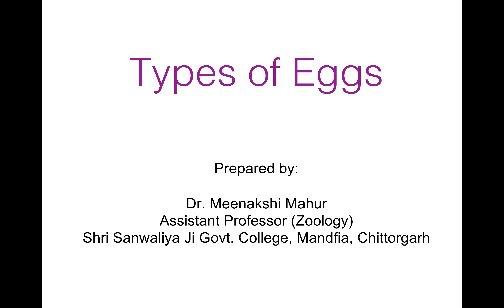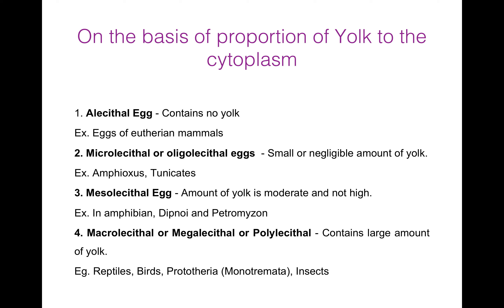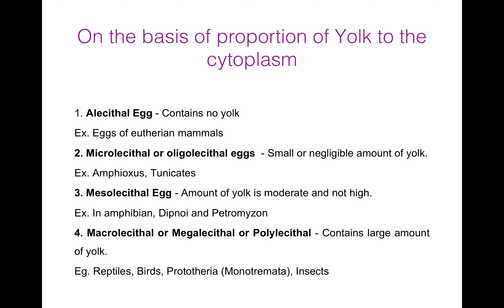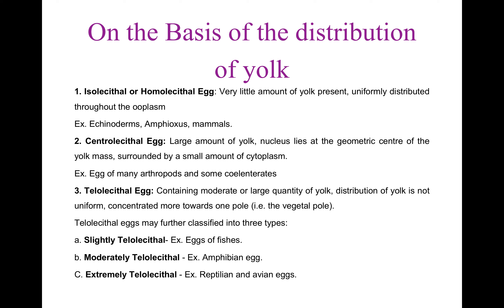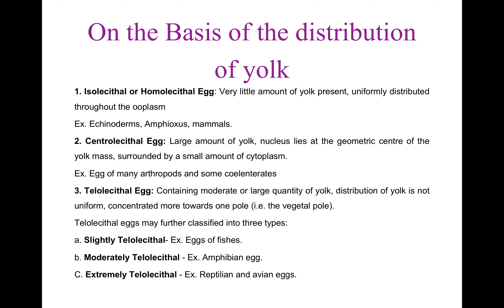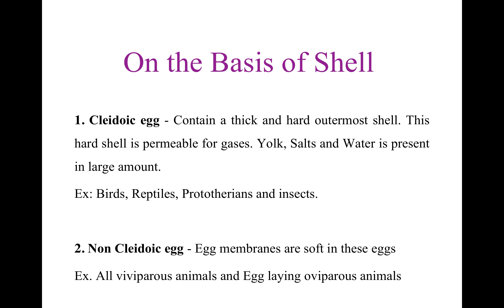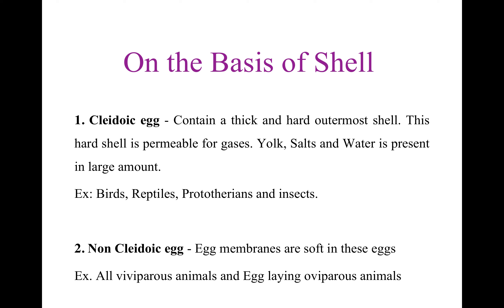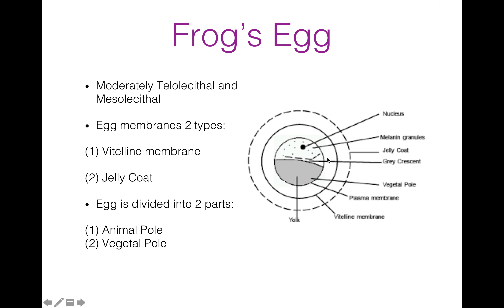Types of Eggs (BSc. I Yr., Paper III, Developmental Biology) in English